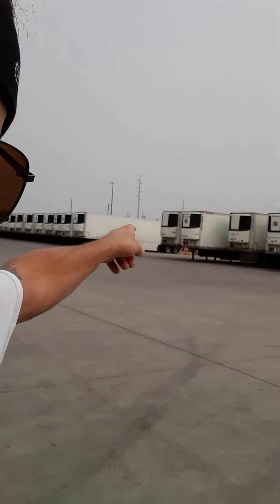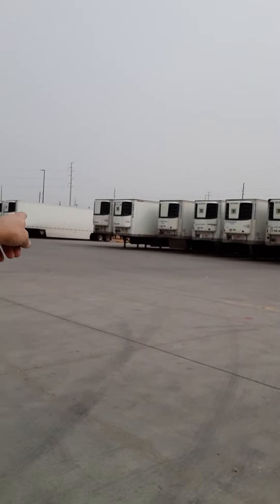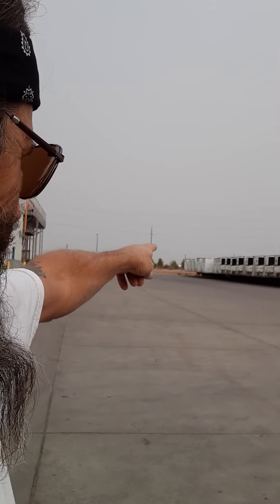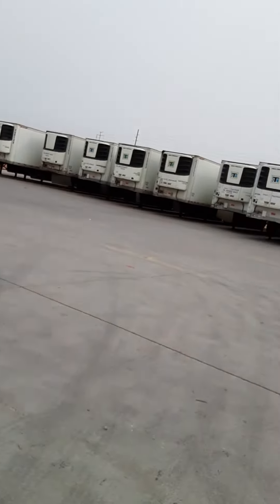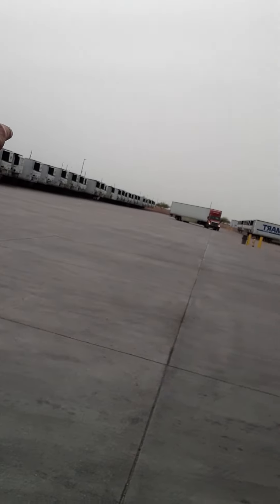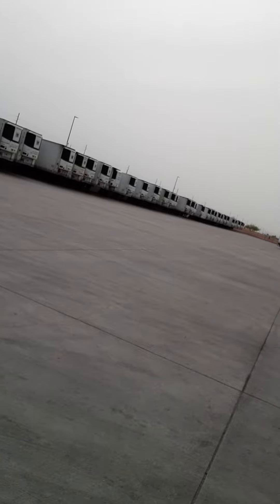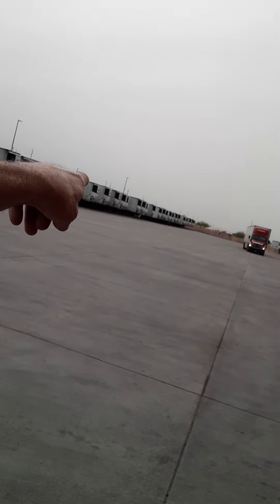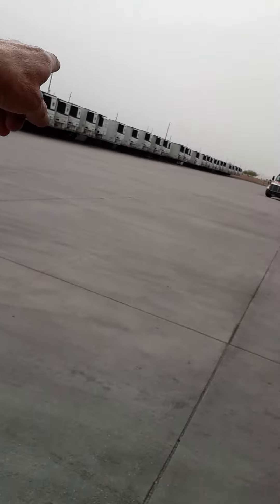tripping on the empties